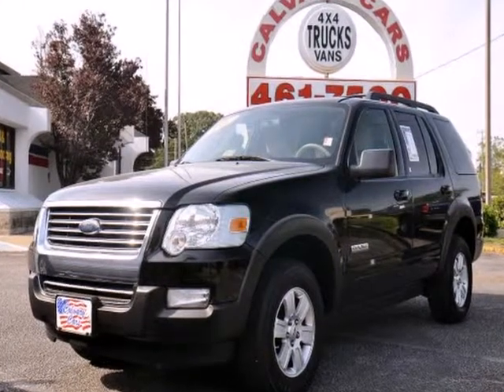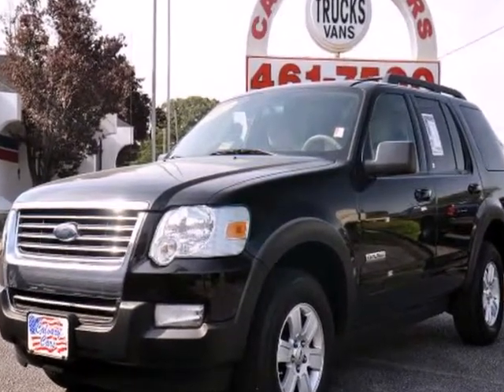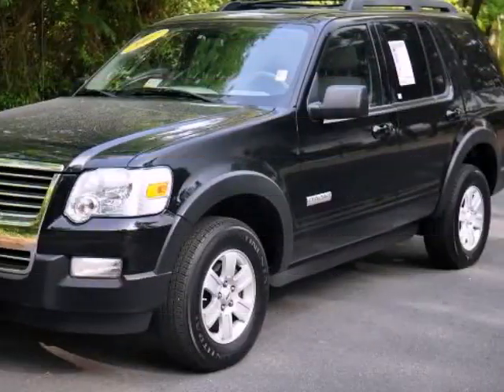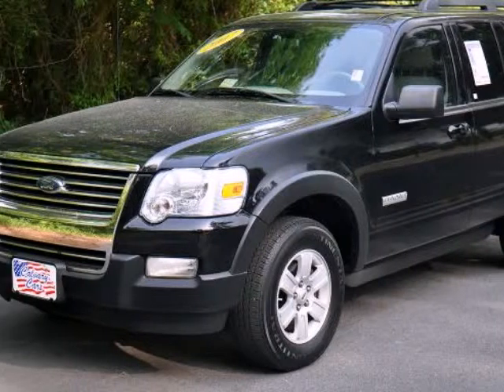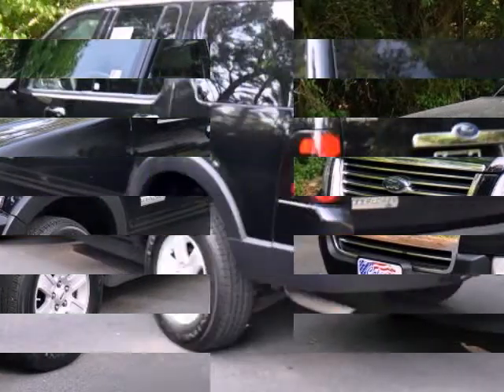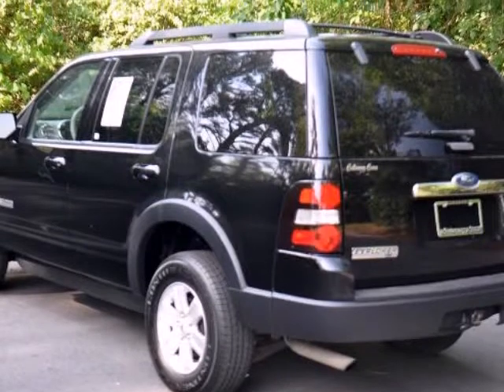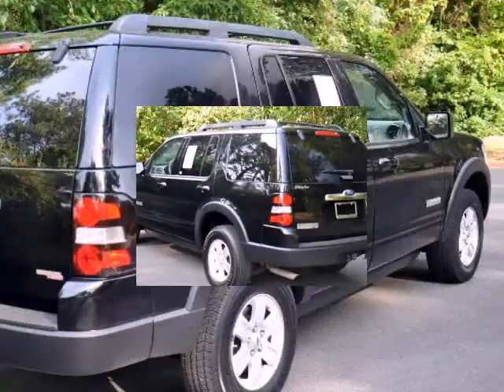2007 Ford Explorer 4WD 4dr V6 XLT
2007 Ford Explorer 4WD 4 Door 6 Cylinder XLT
VIN: 1FMEU73E67UB46119

We think you will love this PRE-OWNED 2007 Ford Explorer 4WD 4 Door 6 Cylinder XLT which has 99427 miles.